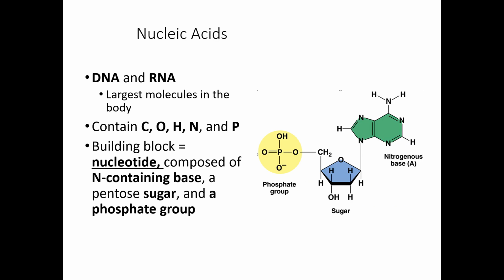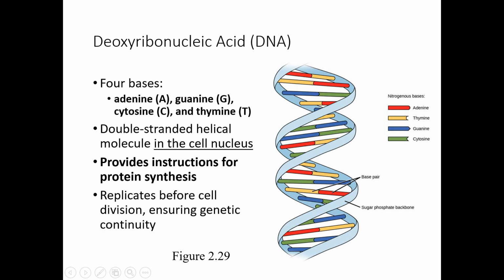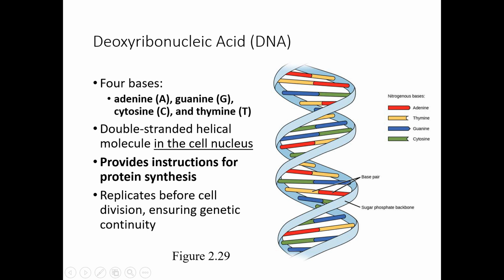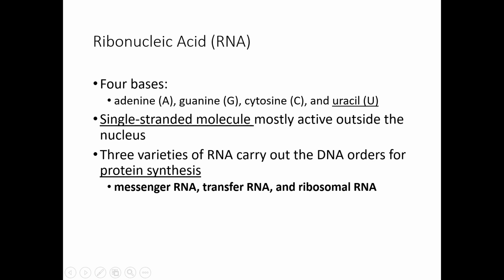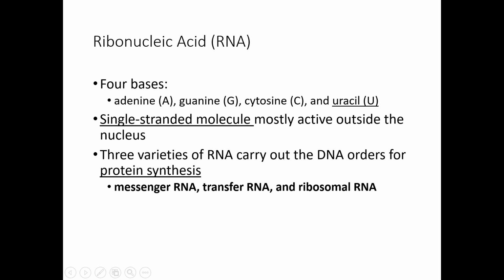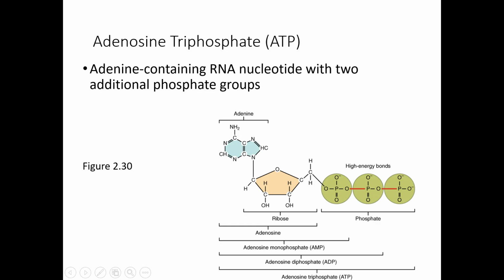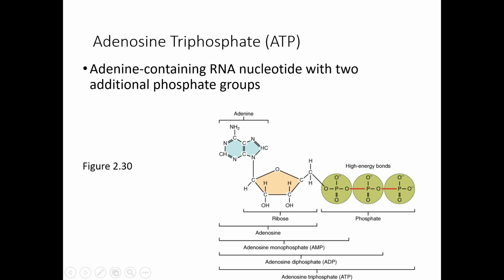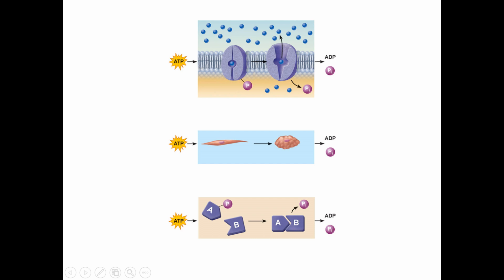Сhapter 2, The Chemical Level of Organization, Part 2 E